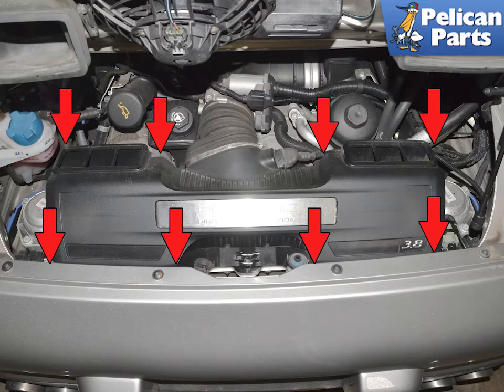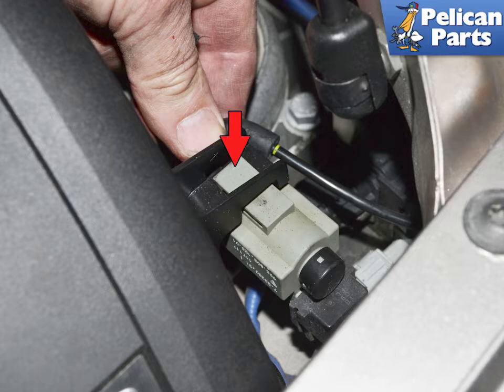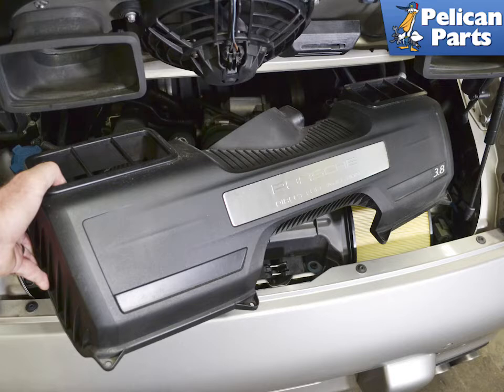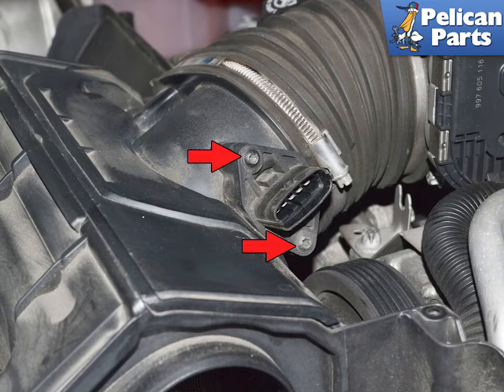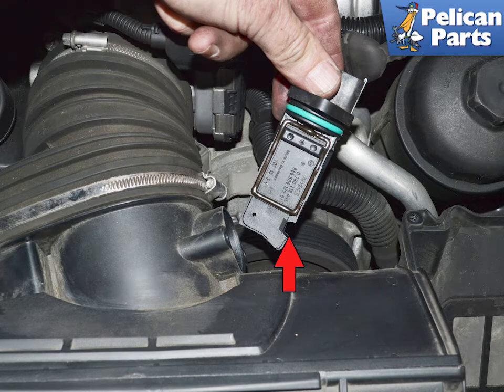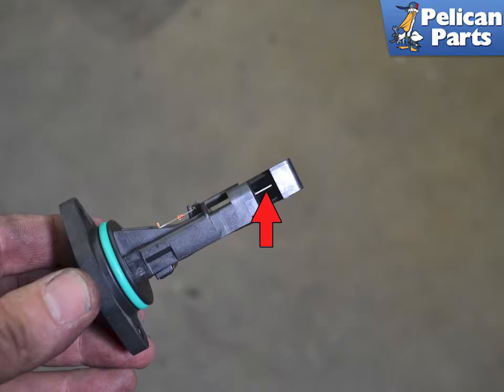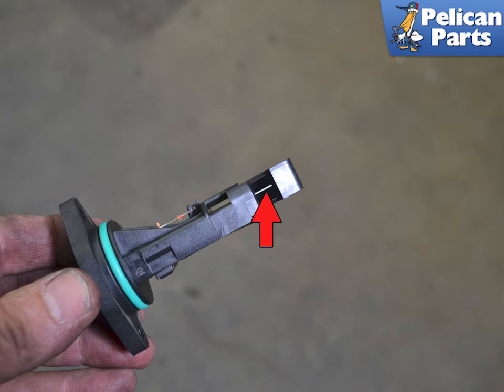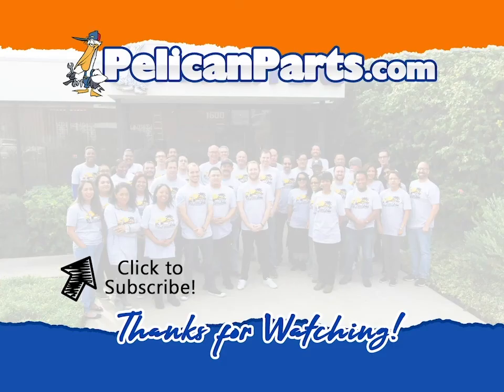Porsche 997.2 Carrera Mass Air Flow Sensor Replacement (2009 - 2012)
The MAF sensor works with the fuel injection system to determine incoming airflow information.
When it starts to fail you might see bucking under load, lack of performance and/or a CEL.

While the MAF is easy to replace it is not cheap. While there have been plenty of case of people claiming good results from cleaning there MAF, I always replace it. They last for years and I know I fixed the problem. We will show you how to clean your MAF if you would like to try that first.

Project Time: 1
Tab: $100 to $700
Tools: T25 Torx
Parts Required: MAF Sensor
Performance Gain: Proper Engine Function
Complementary Modification: New Engine Air Filters